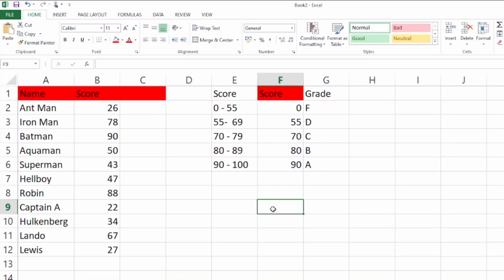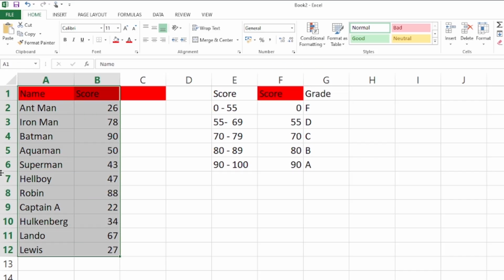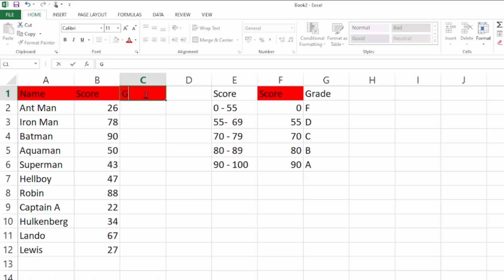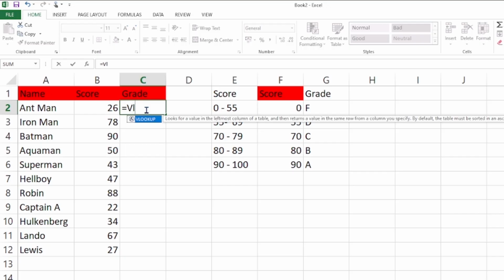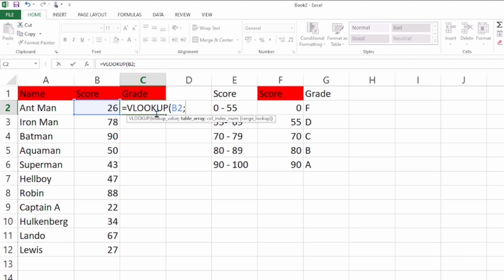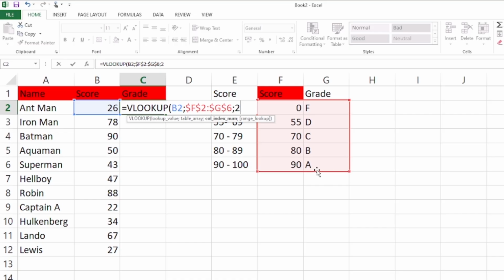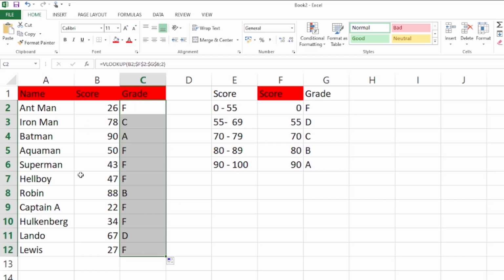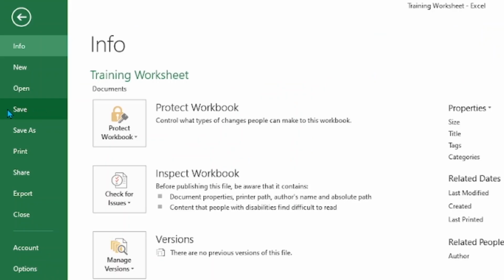How To Automatically Input Grades in Excel (𝟮𝟬𝟮𝟲) | 100% WORKS | NO Yapping, To The Point & EASY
No Copyright Vlog Music for Videos